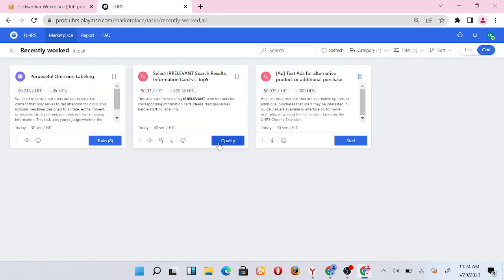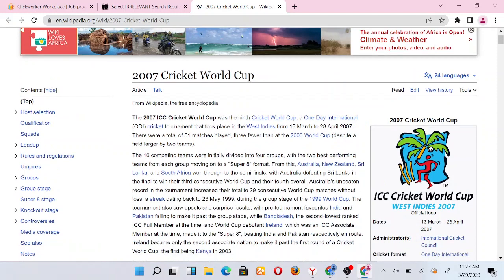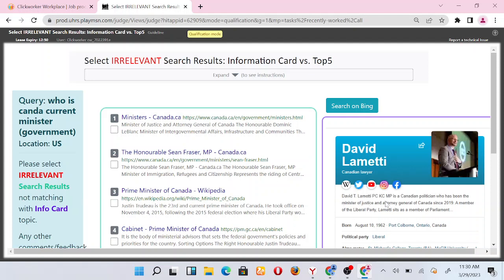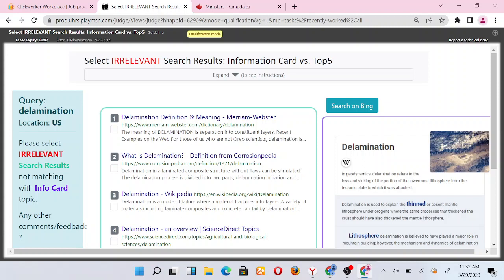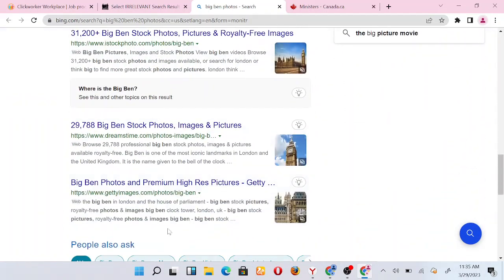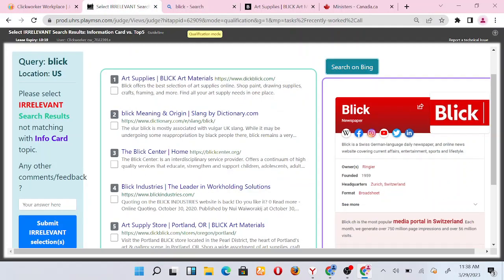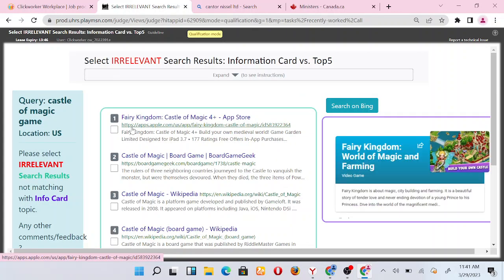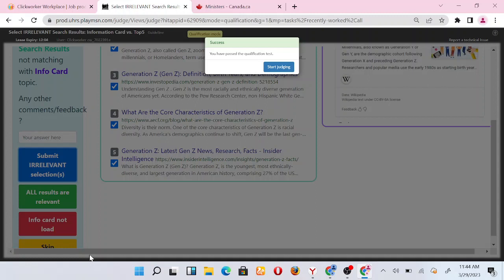Select IRRELEVANT Search Results: Information Card vs. Top5 Qualification and training || UHRS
Select IRRELEVANT Search Results: Information Card vs. Top5
 is a good valued hitapp with a cost per hit of $0.03 and other incentive, this tutorials is simply to show UHRS judges how to understand the techniques and also help them to qualify.